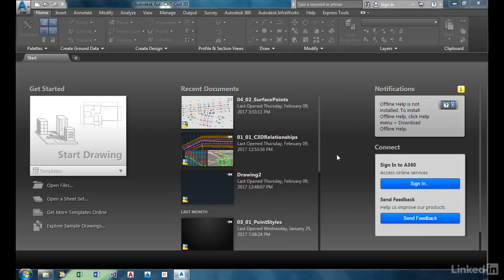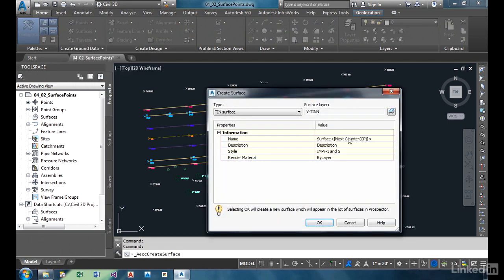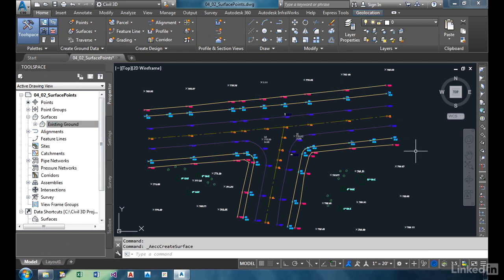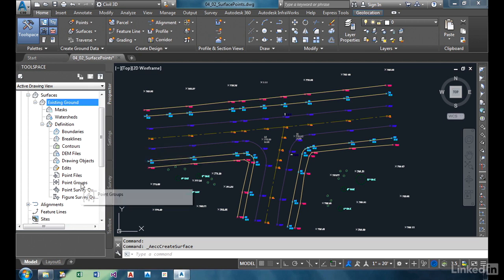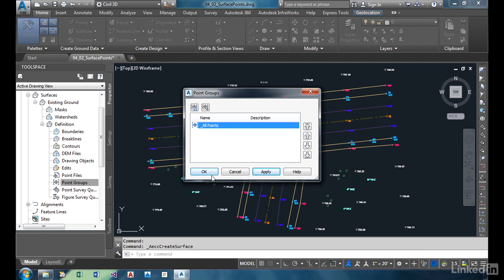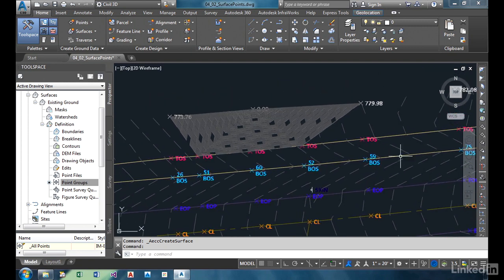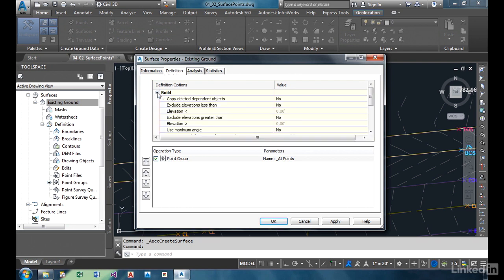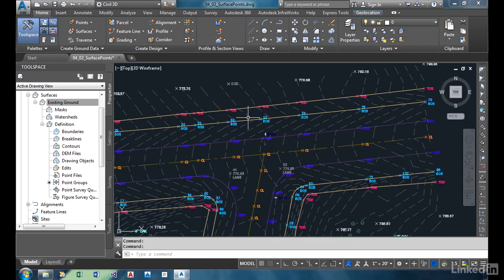021 Creating surfaces Point group definition